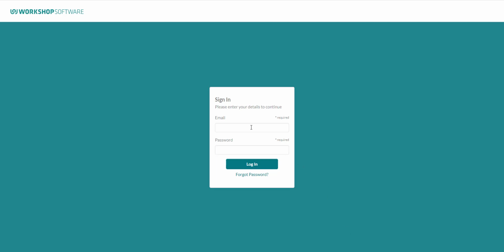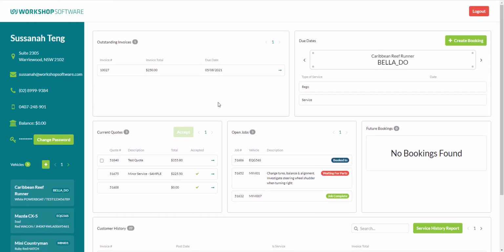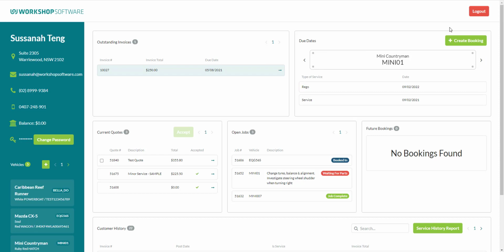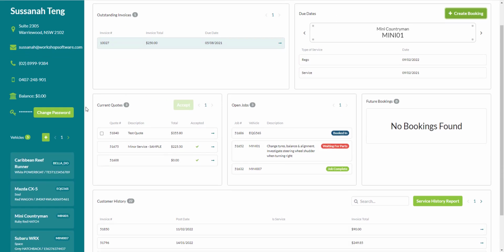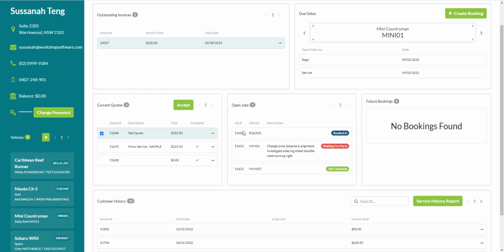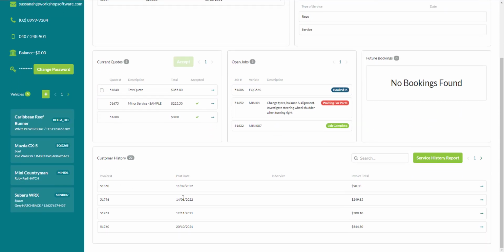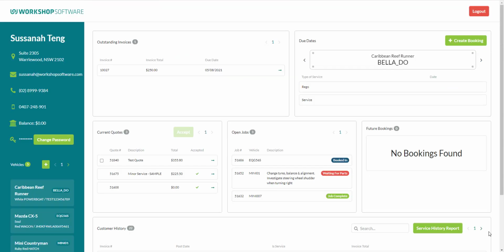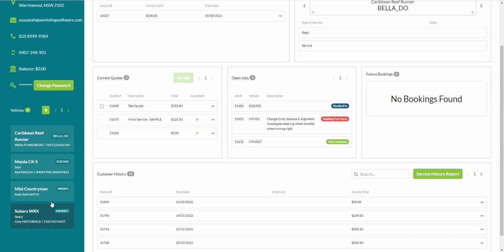Features of the NEW Customer Portal!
In this video we are going to run through all the features of the Customer Portal.